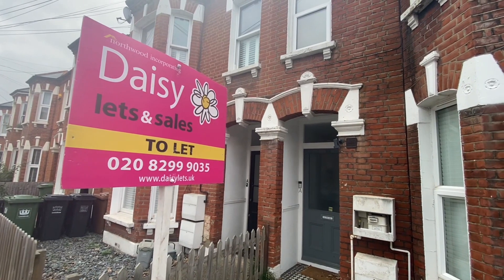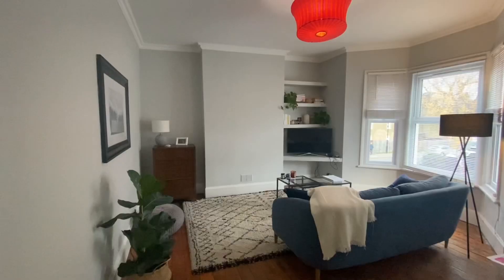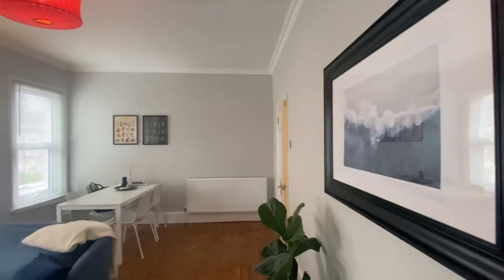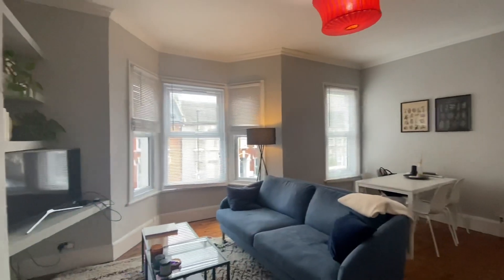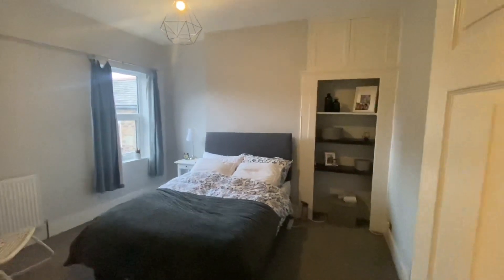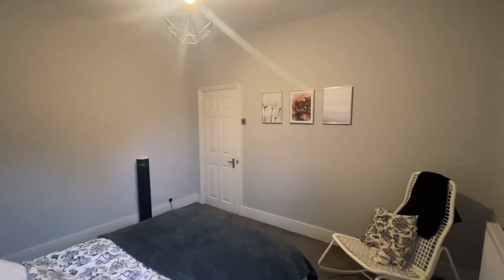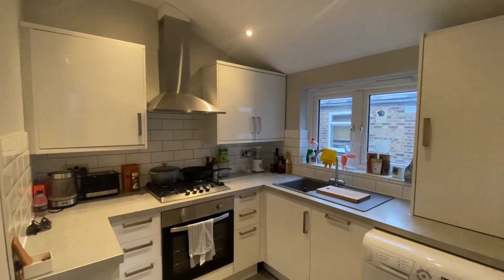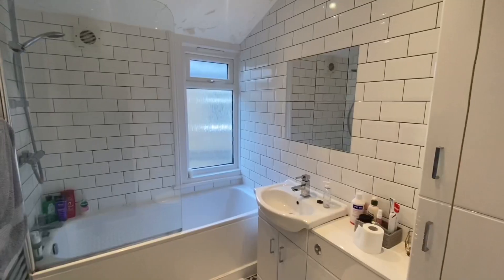Bovill Road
A lovely two double bedroom first floor flat converted on the first floor of an Elegant Victorian terraced house.